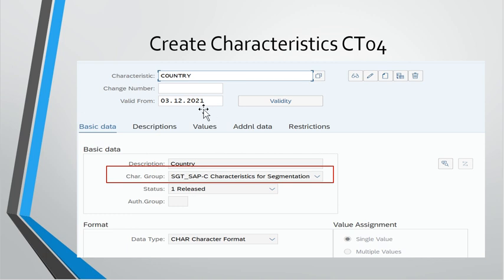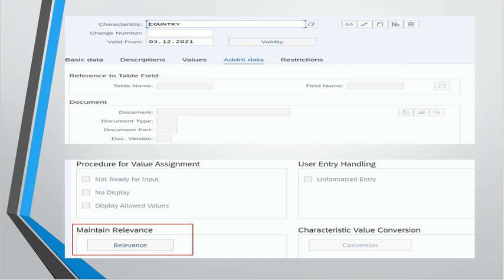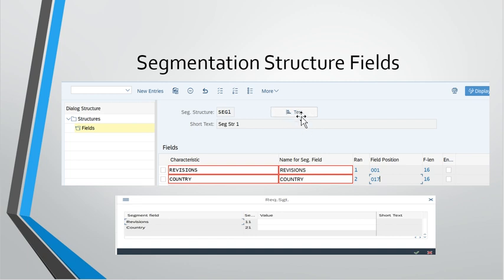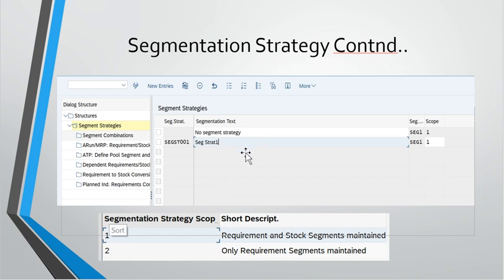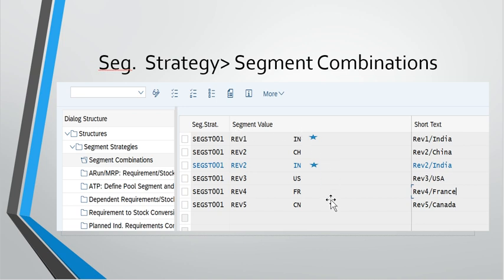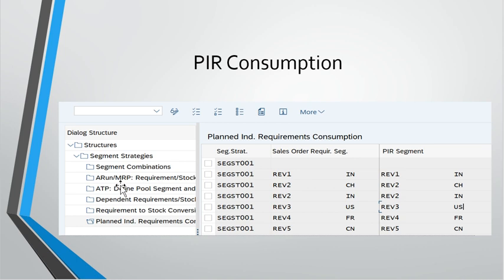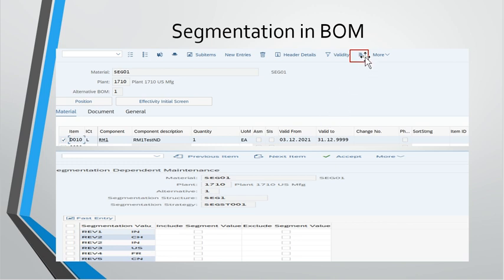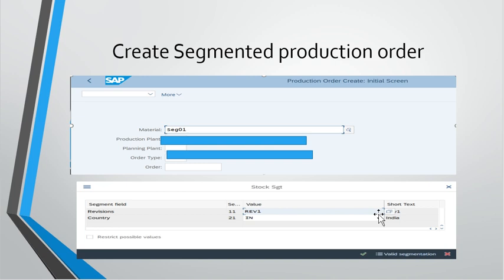Segmentation Demo1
Segmentation in S/4 Hana (setup and Demo1)